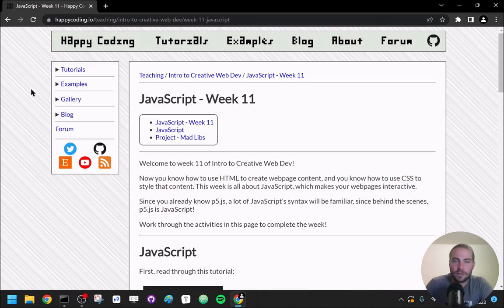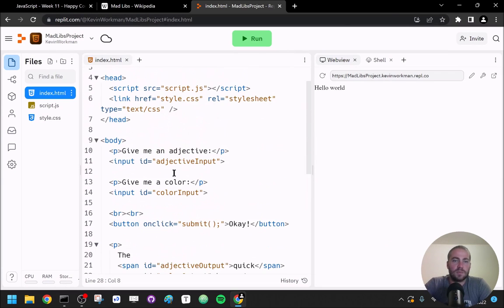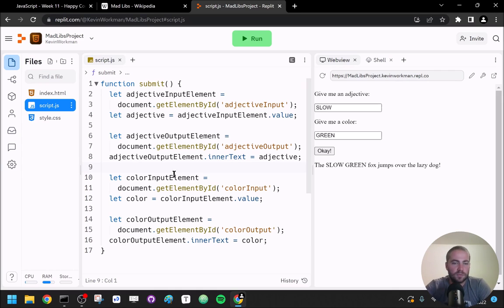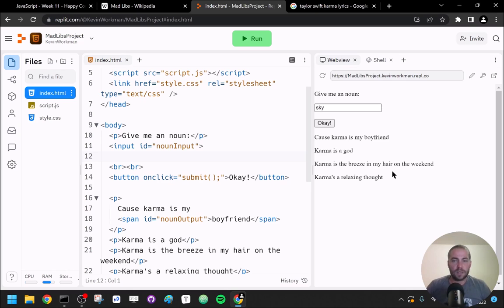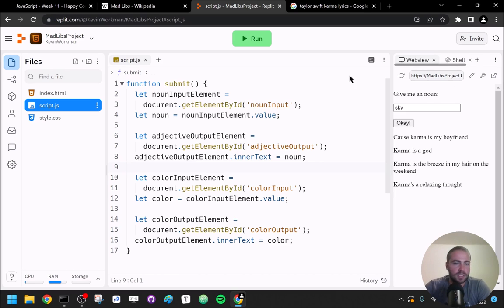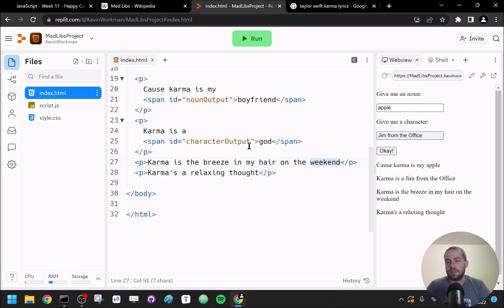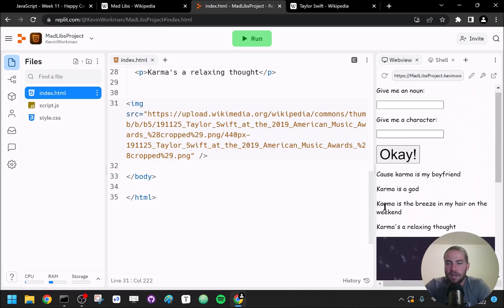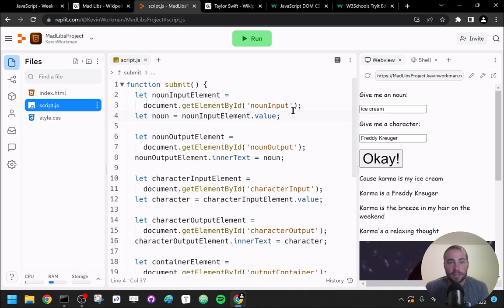Mad Libs - JavaScript Project - Intro to Creative Web Dev Week 11